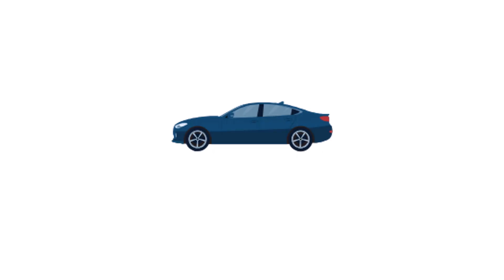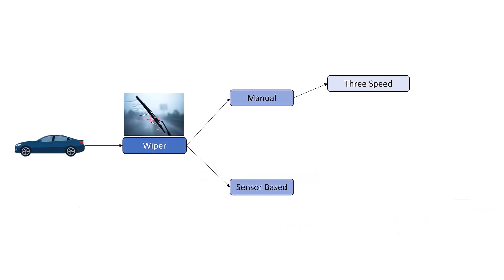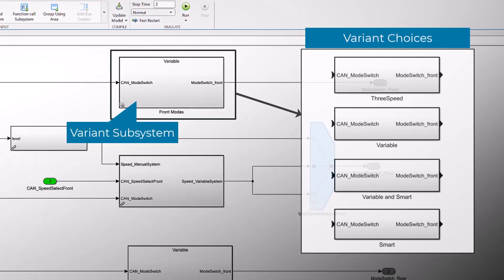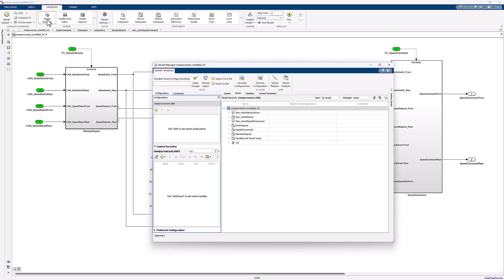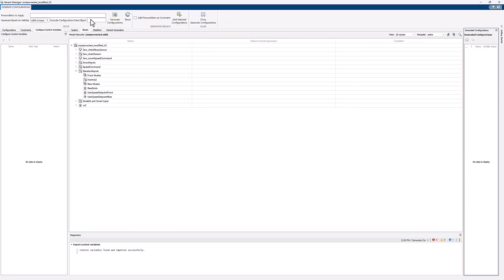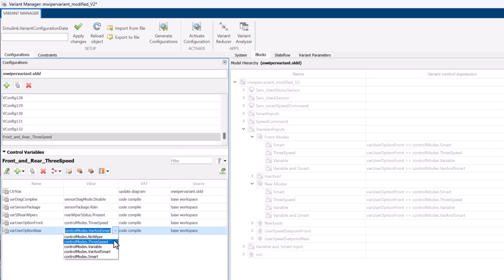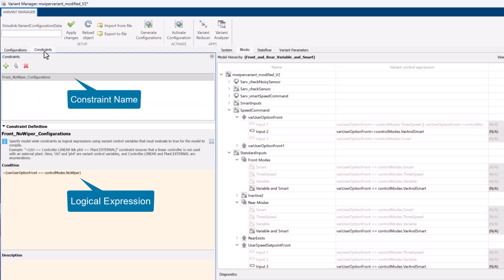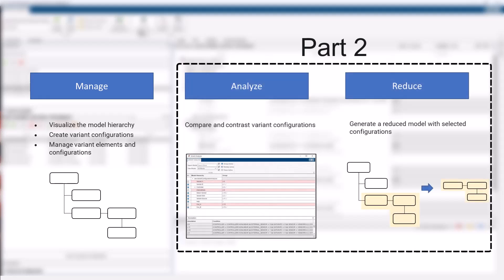How to Use Variant Manager in Simulink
Learn how Variant Manager can help in system development when there are various design alternatives. These various design alternatives can be modeled in Simulink® models using variant elements. To manage these variant elements, you can use Variant Manager.

This demonstration shows an example of a wiper system model. The wiper system model includes multiple modes that are modeled using variant elements. Variant Manager captures the model hierarchy, enabling visualization and management of variant elements.

In Part 2 of this video series, you will learn how to analyze configurations and reduce the model using Variant Manager